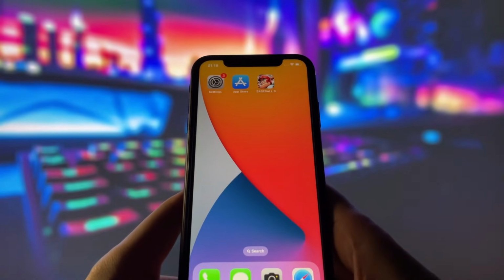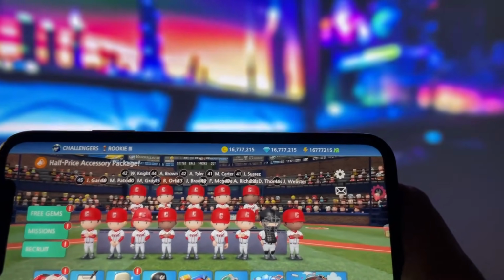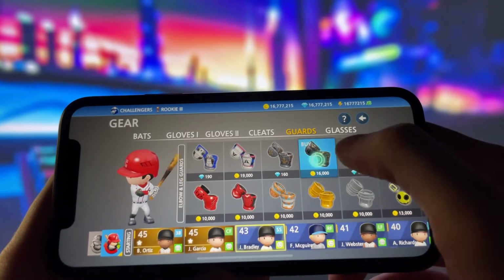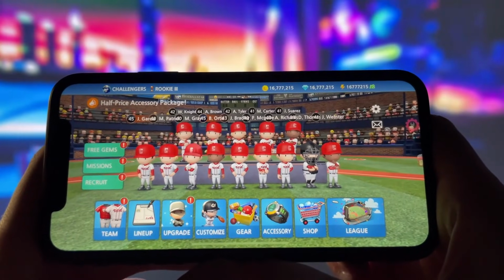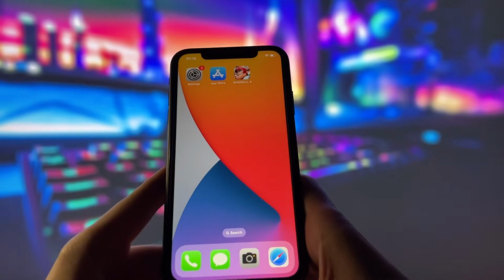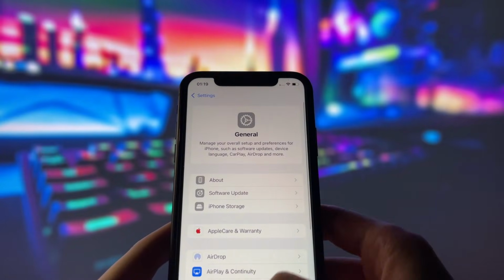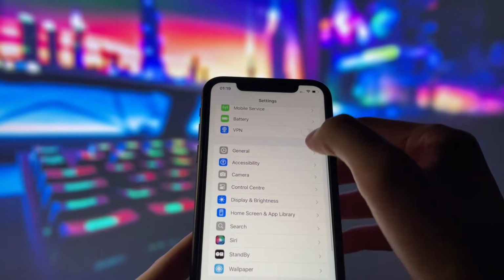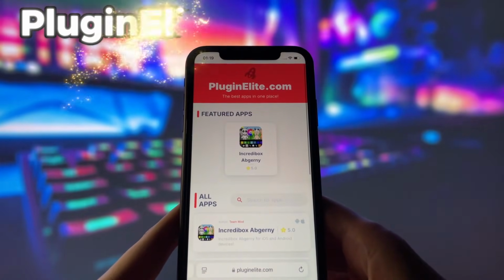Baseball 9 HACK/MOD APK - Unlimited Gems, Coins & MORE!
Dominate Baseball 9 like never before with this insane hack MOD APK! Get unlimited gems, coins, stamina, and all upgrades unlocked in seconds.
⚾ Works on both iOS & Android
⚾ Unlock EVERYTHING instantly
⚾ Step-by-step install guide included